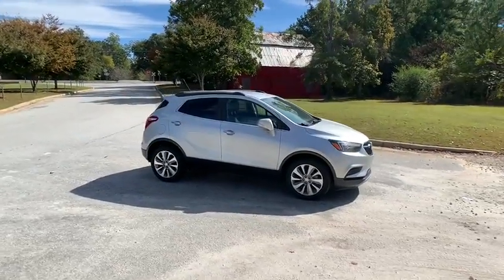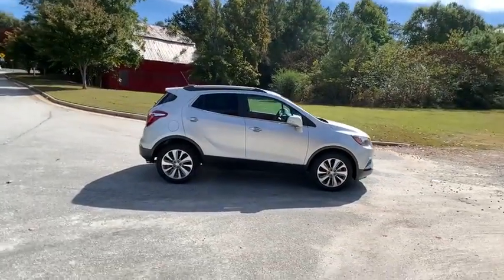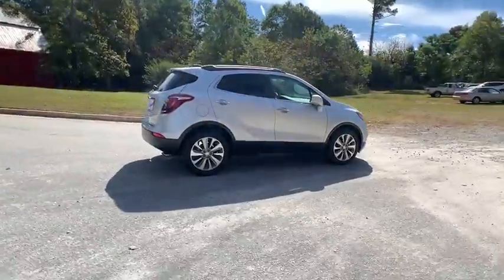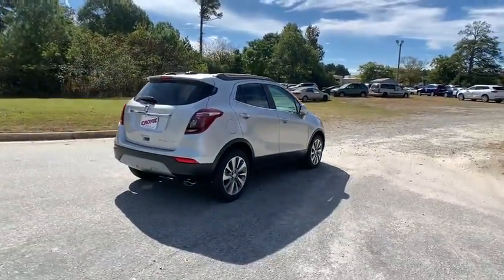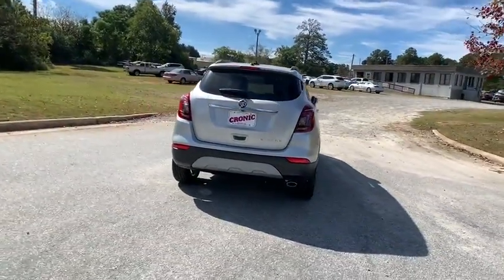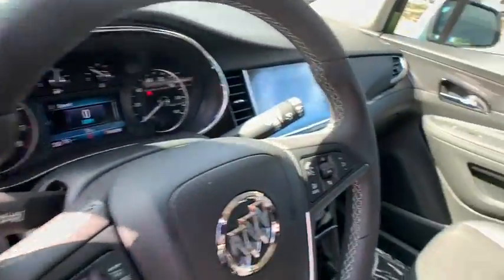2019 Buick Encore Atlanta, Griffin, McDonough, Fayetteville, Thomaston, GA B21366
Quicksilver Metallic New 2019 Buick Encore available in Griffin Georgia at Cronic Chevrolet Buick GMC. Servicing the Atlanta, McDonough, Fayetteville, Thomaston, GA area.

Boasts 30 Highway MPG and 25 City MPG! This Buick Encore delivers a Turbocharged I4 1.4/83 engine powering this Automatic transmission. TRANSMISSION, 6-SPEED AUTOMATIC, ELECTRONICALLY-CONTROLLED WITH OVERDRIVE includes Driver Shift Control (STD), SEATS, FRONT BUCKET (STD), REMOTE VEHICLE STARTER SYSTEM includes Remote Keyless Entry.* This Buick Encore Features the Following Options *QUICKSILVER METALLIC Includes (CM5) Black Carbon Metallic lower exterior accent color, Paint code W700S., PREFERRED EQUIPMENT GROUP Includes Standard Equipment, ENGINE, ECOTEC TURBO 1.4L VARIABLE VALVE TIMING DOHC 4-CYLINDER SEQUENTIAL MFI (138 hp [102.9 kW] @ 4900 rpm, 148 lb-ft of torque [199.8 N-m] @ 1850 rpm) (STD), EBONY, CLOTH WITH LEATHERETTE SEAT TRIM, BLACK CARBON METALLIC LOWER EXTERIOR ACCENT COLOR, AUDIO SYSTEM, BUICK INFOTAINMENT SYSTEM, AM/FM STEREO, SIRIUSXM with 8 diagonal Color Touch Screen, includes 2 USB ports, Bluetooth streaming for audio and select phones and Phone Integration for Apple CarPlay and Android Auto capability for compatible phone (STD), Wipers, front intermittent with pulse washers, Wiper, rear intermittent, Windshield, solar absorbing, Windows, power, rear with Express-Down.* Stop By Today *Come in for a quick visit at Cronic Chevrolet Buick GMC, 2676 North Expressway, Griffin, GA 30223 to claim your Buick Encore!